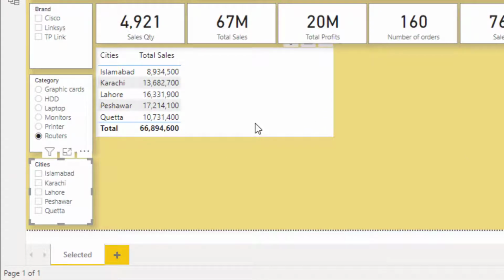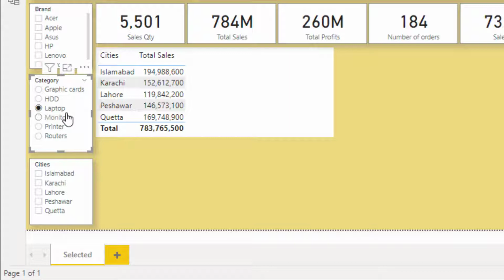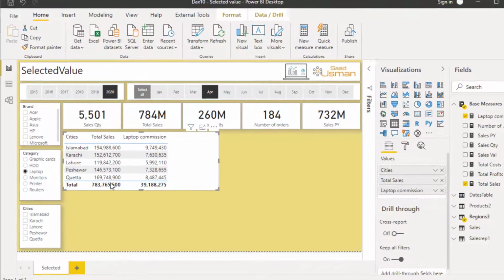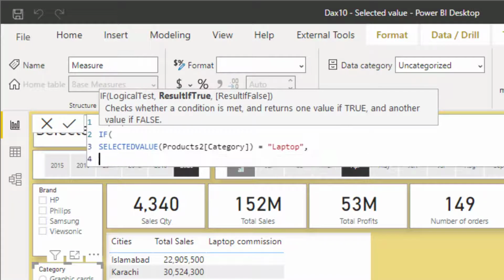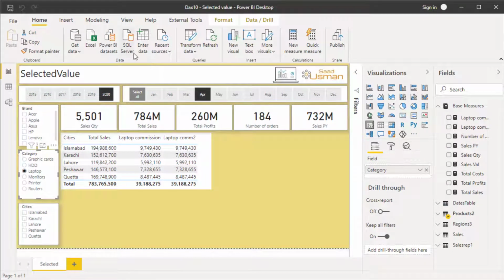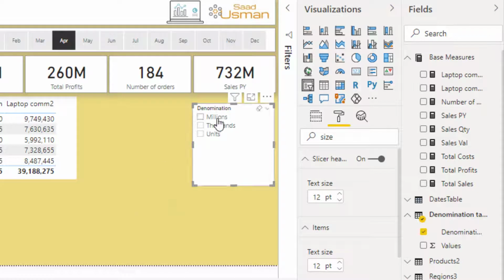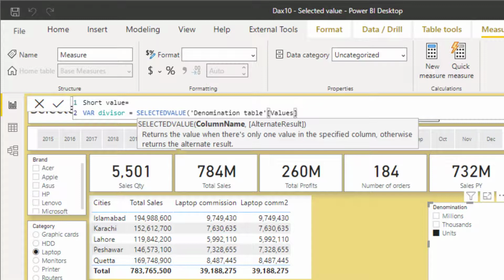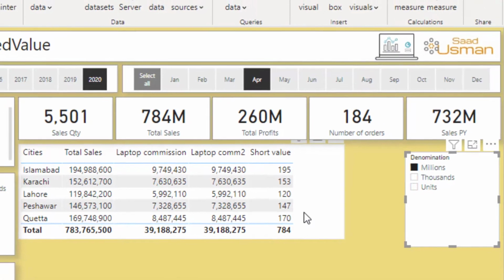Dax10 - SelectedValue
SELECTEDVALUE returns the value when there’s only one value in the specified column, otherwise returns the alternate result. In this video, I have explained two applications of the selected value function along with some discussion on HASONEVALUE and VALUES functions.

Enjoy Dax!